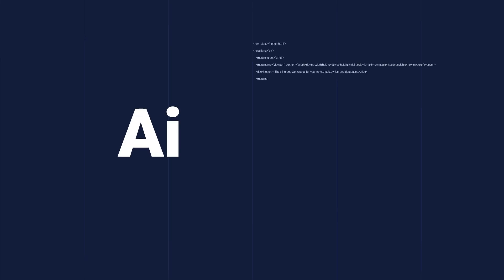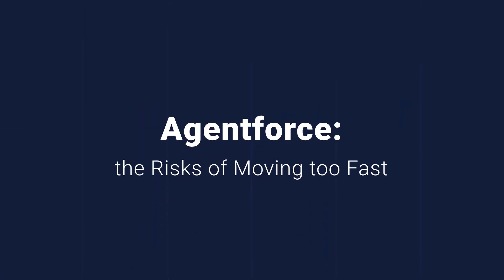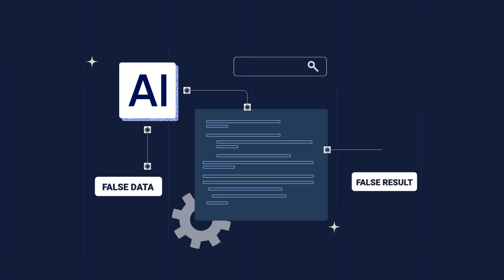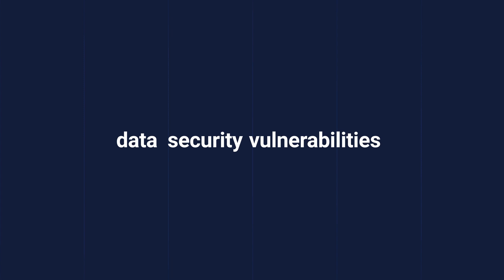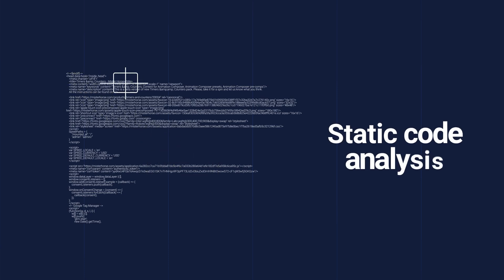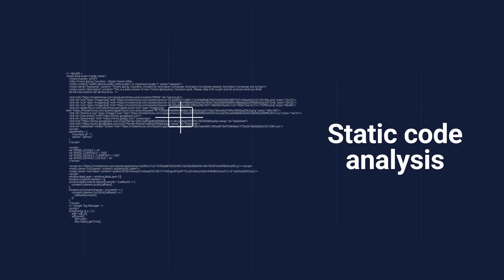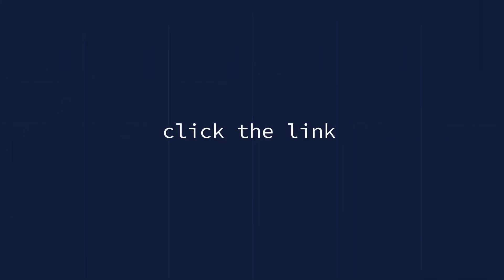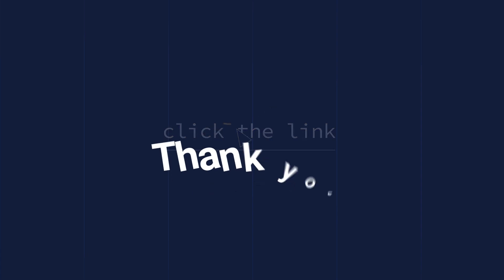Agentforce: The Risks of Moving Too Fast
Code scanning tools are a critical aspect of ensuring AI-generated code doesn’t introduce quality and security vulnerabilities into your Salesforce environment.

Why It Matters: AI is quickly becoming a non-negotiable aspect of writing code. These tools are growing more evolved by the day, and those that don’t use them will quickly be left behind. However, the data security implications can’t be ignored.

Check out the full blog to learn how to add the guardrails necessary to safely use generative AI tools for coding

AutoRABIT is a Salesforce release management suite with deployment automation, version control , Data loader & Test Automation enabling Continuous Integration and Continuous Delivery for Salesforce Applications.